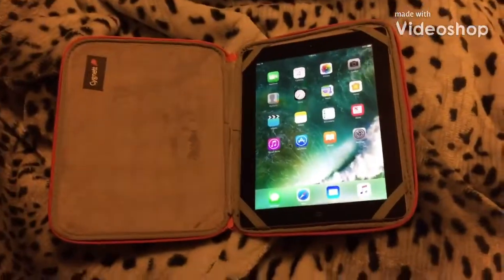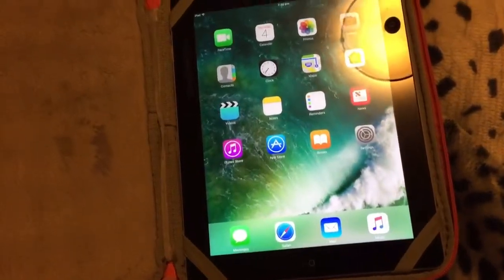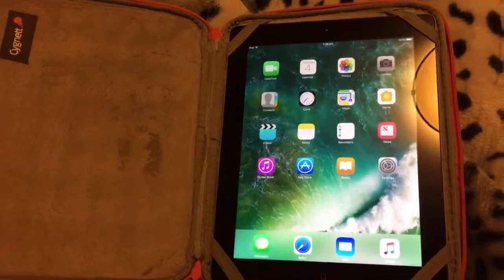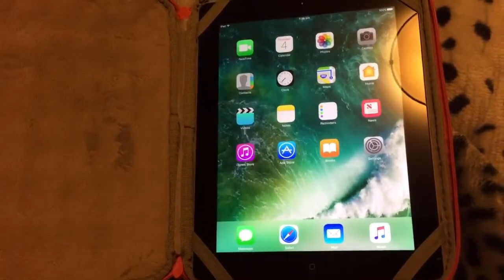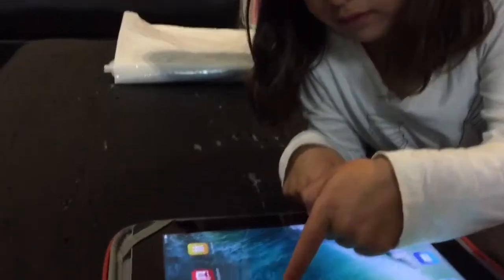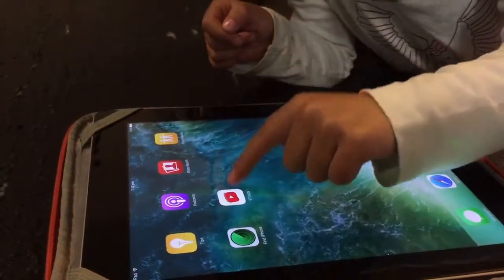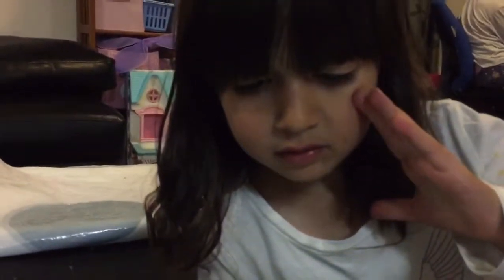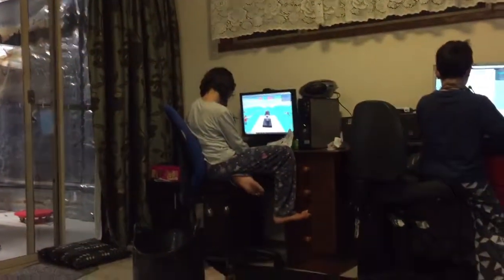Surprise iPad not the reaction i expected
surprised Tassnim my 3.5 yo with an Ipad because her old one broke, she was tired and wasn't as excited as i expected her to be lol